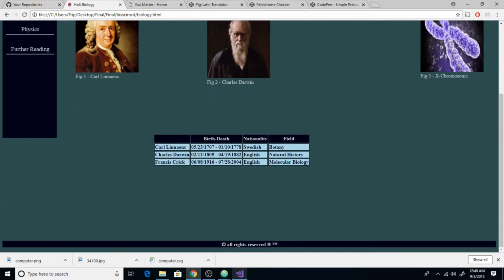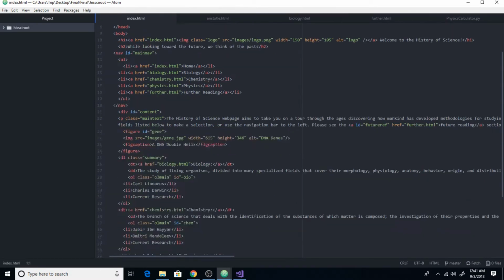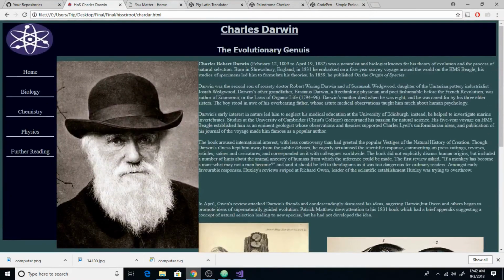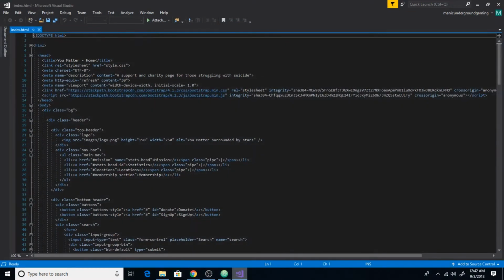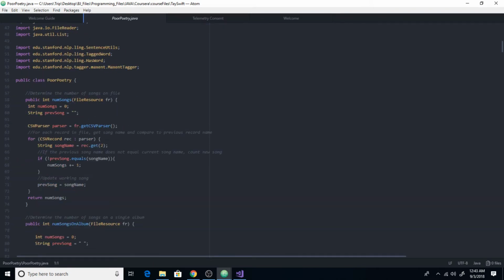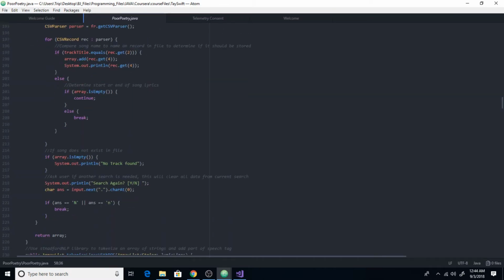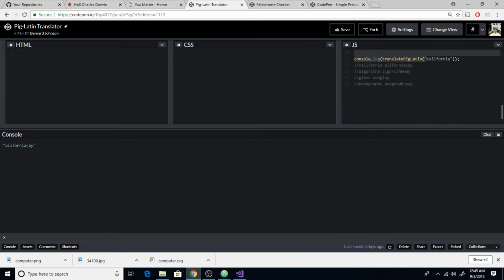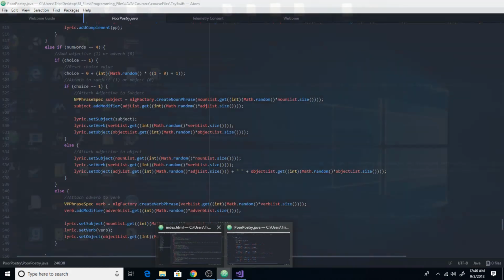Where I am at Before Lambda School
Before Lambda School, what was my coding skills like? Well, find out what my code, web pages, and other applications were like prior to getting some professional training in the field!

So I thought this would be a good part of my introduction series about me. It shows you just some of the different projects I have worked on and made prior to attending Lambda Coding School. It'll be a fun exercise to see the progression over the next year of coding!

If you have any projects or code you want to share, leave a link in the comments and I'll check it out. This is a community for sharing, discussing, and growing so let's get the ball rolling!